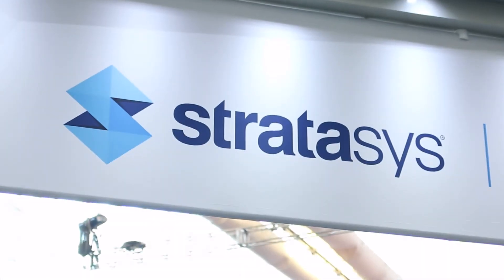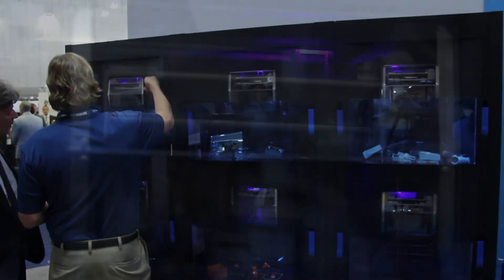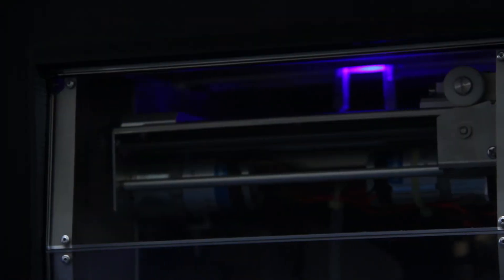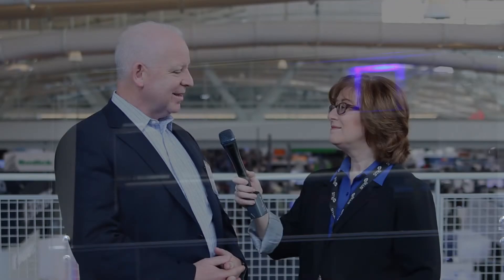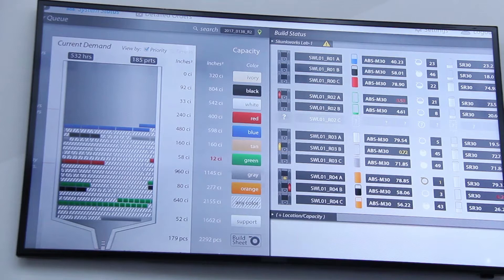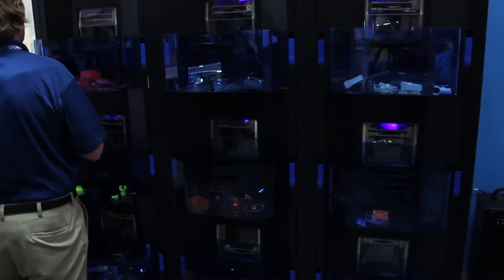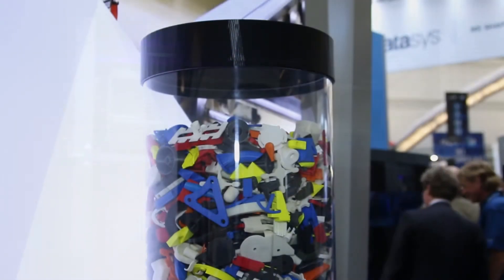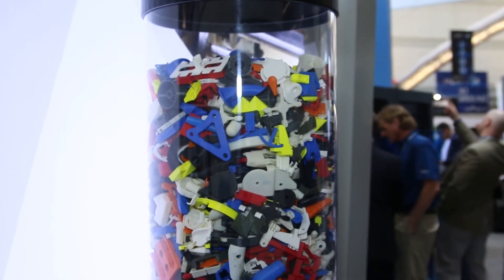Get a closer look at the latest Stratasys approach for volume additive manufacturing production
Get a closer look at Stratasys newest additive manufacturing system, which was introduced at the recent RAPID show, the Continuous Build 3D Demonstrator. Pat  Carey, Senior VP at Stratasys, discusses many of the features that enable this system to meet the fast build needs of users.